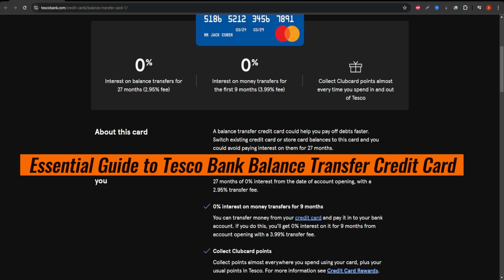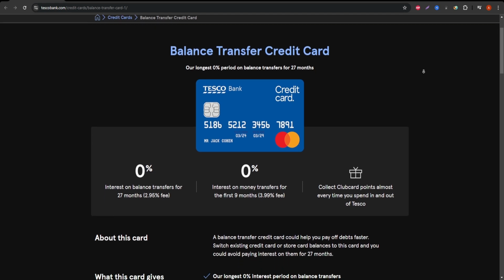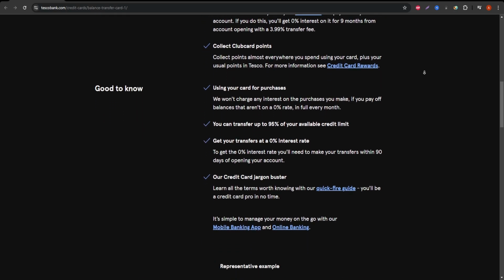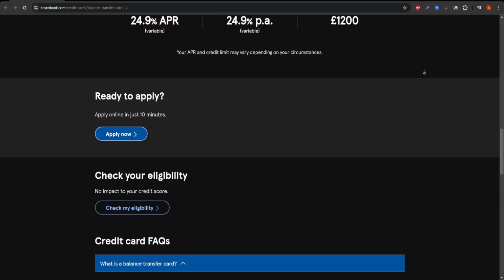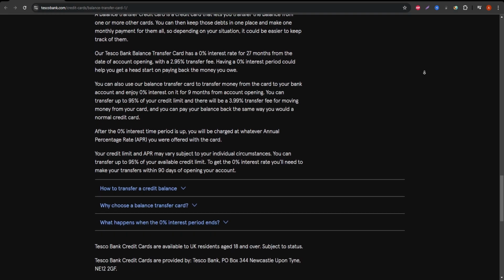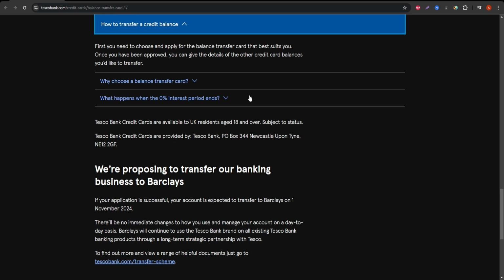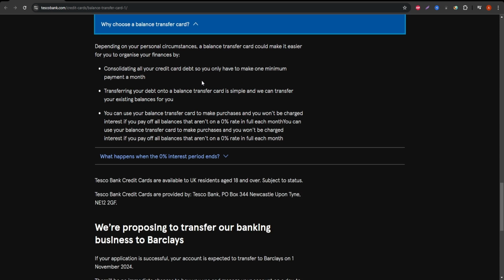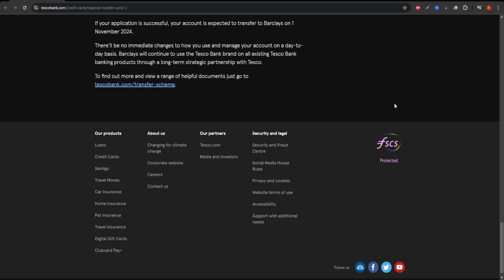Don't Sign Up for a Credit Card Until You Watch This Essential Guide to Tesco Bank Balance Transfer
Discover everything you need to know about the Tesco Bank Balance Transfer Credit Card in this informative video. Whether you're looking to consolidate debt or save on interest, this comprehensive guide will equip you with the knowledge to make informed financial decisions. Don’t miss out on crucial insights!